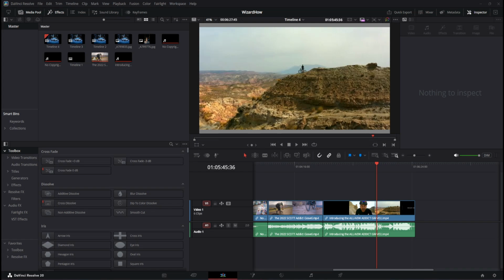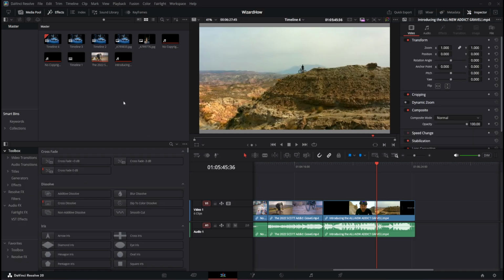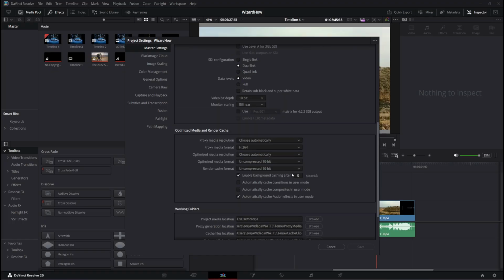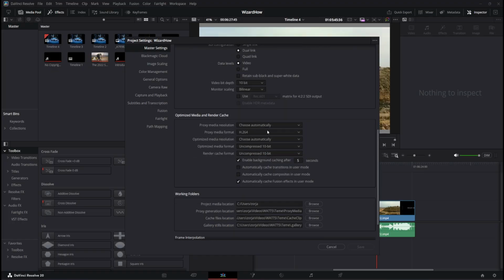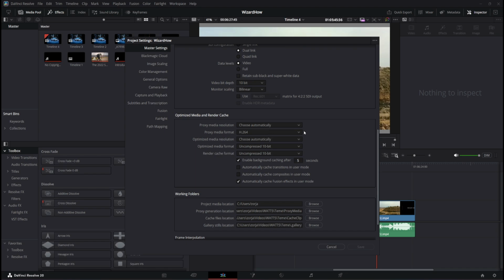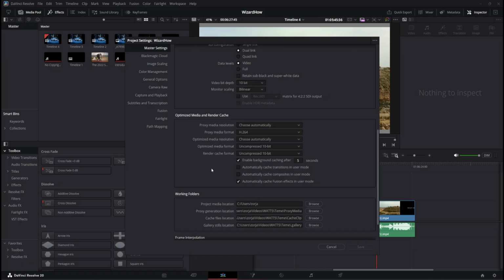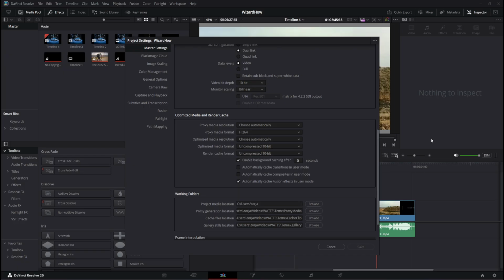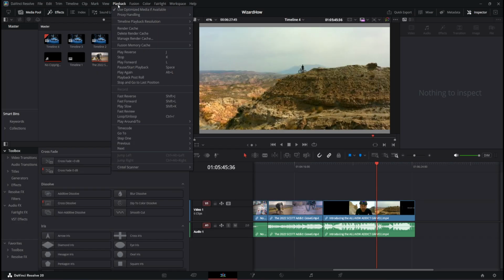How To CREATE OPTIMIZED MEDIA In Davinci Resolve 2026 FULL GUIDE (QUICK & EASY) 2026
In this video, I'll show you how to create optimized media in davinci resolve 2026. This is a full guide on how to use optimized media to improve playback performance and editing speed in davinci resolve. In case you've been struggling with lag or slow editing, this is the video you need to see! 🚀🎬